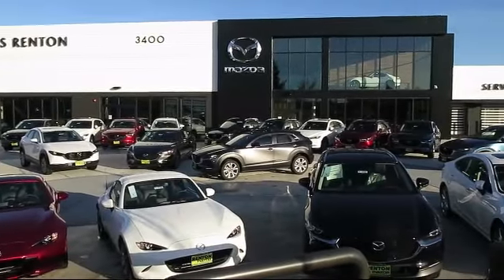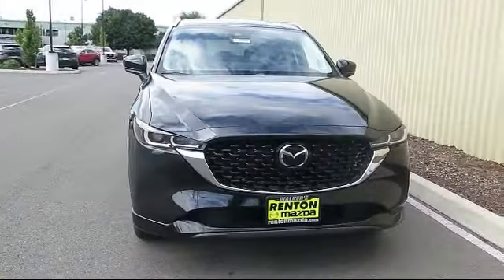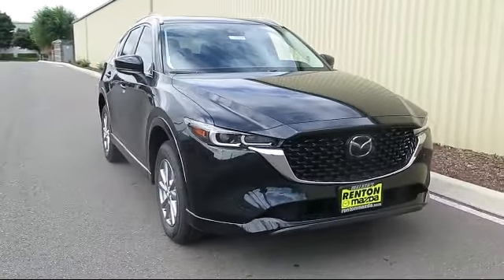2024 Mazda CX-5 Carbon Edition Seattle Bellevue Renton Kent Auburn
2024 Mazda CX-5 Carbon Edition Stock Number: WM3459 Vin:JM3KFBCMXR0358860.

720 Rainier Ave S.